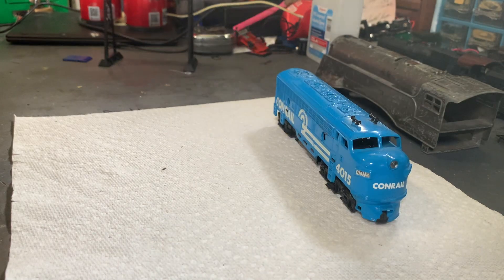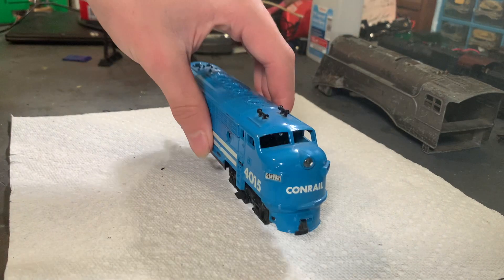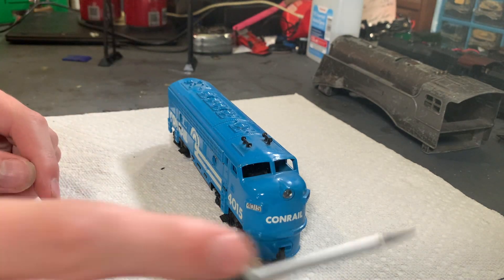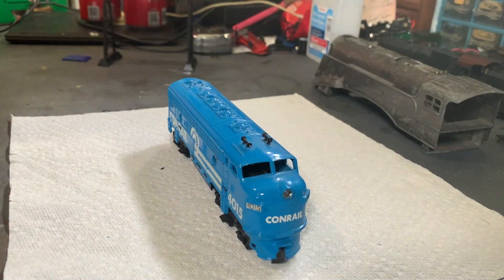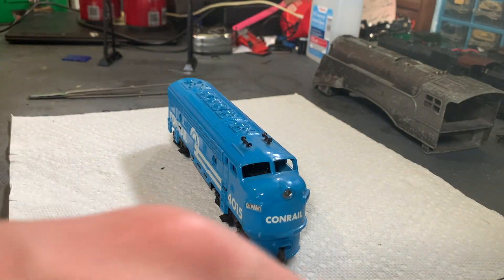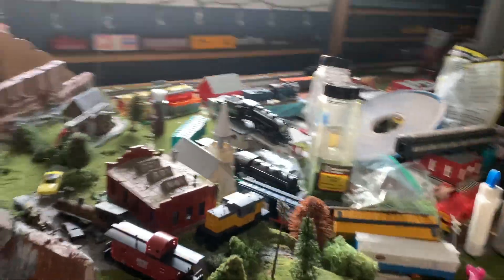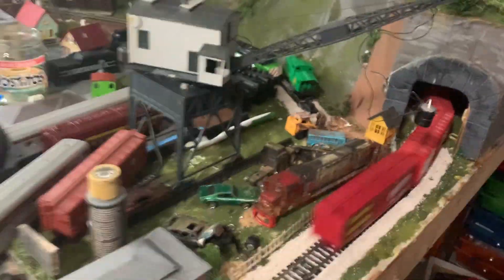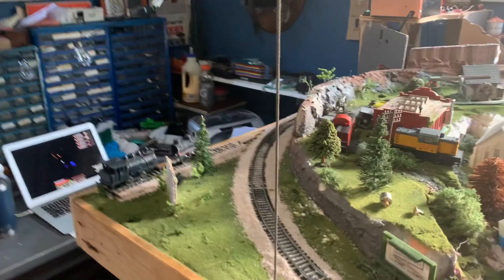Vintage Tyco Conrail F9a Complete Restoration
Hope you enjoyed this video. Make sure to sub and have a great day.